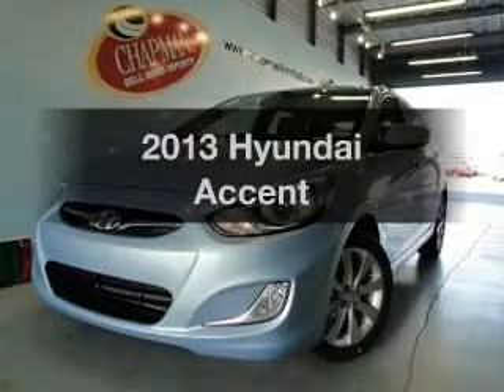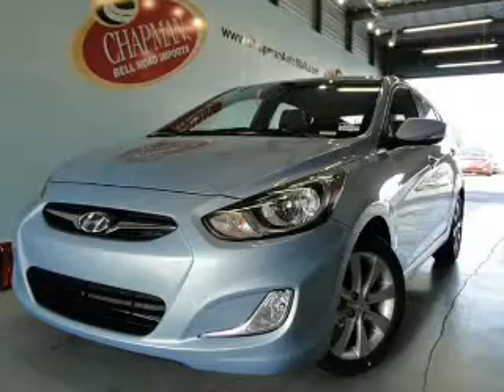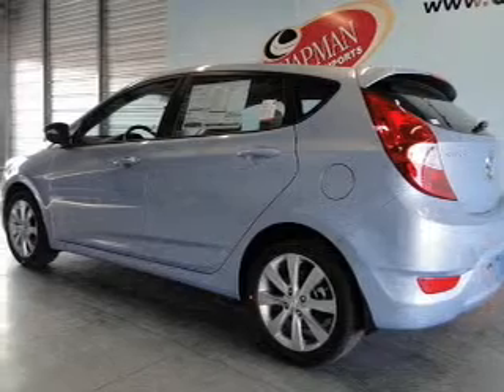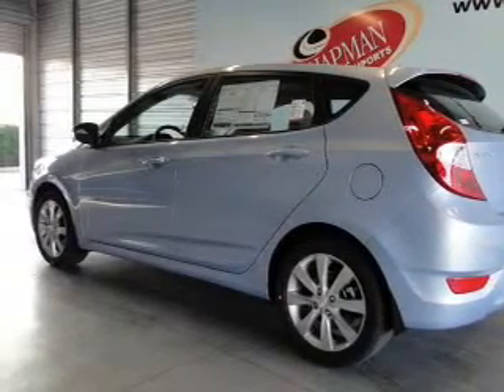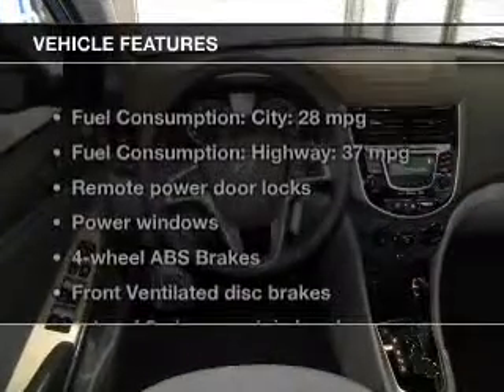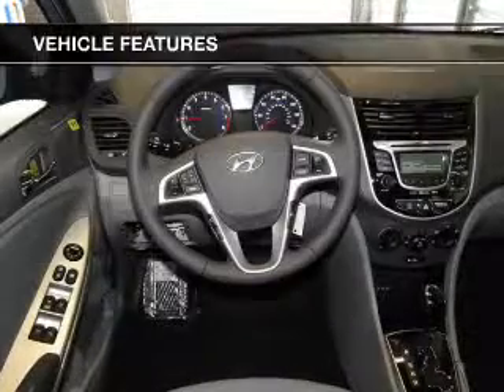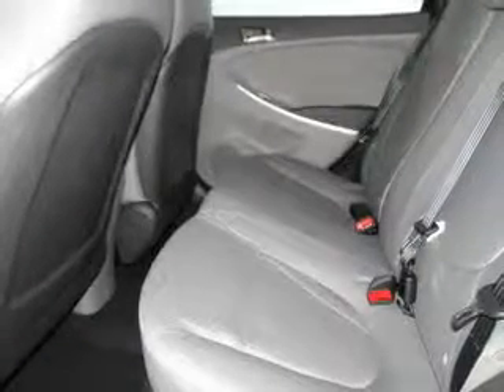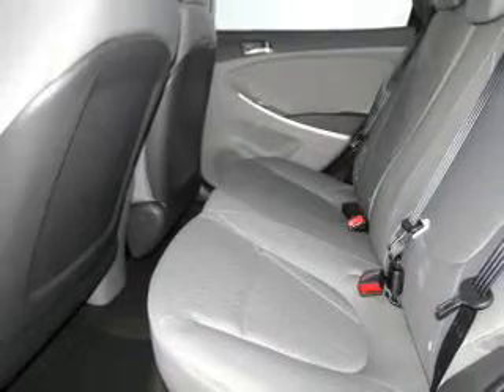2013 Hyundai Accent - Phoenix AZ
Year: 2013
Make: Hyundai
Model: Accent
Trim: SE
Engine: 1.6 liter inline 4 cylinder 16 valve
Transmission: 6-Speed Automatic
Color: Clearwater Blue
Mileage:
Address:
999 W Bell Rd